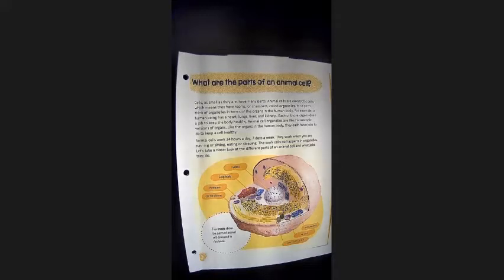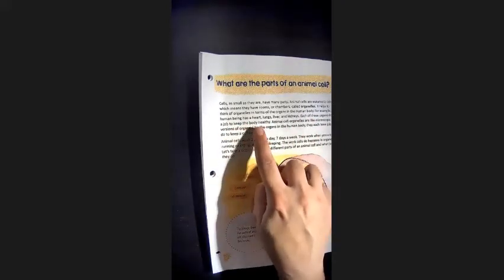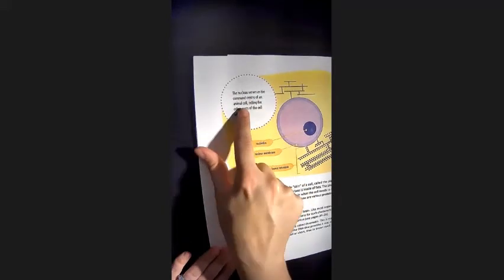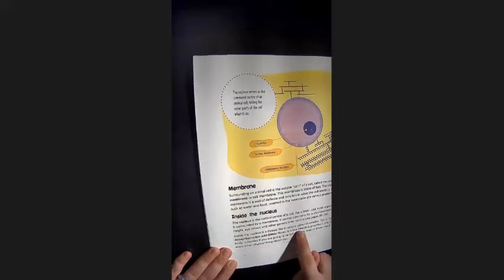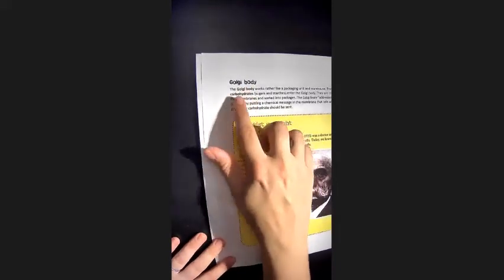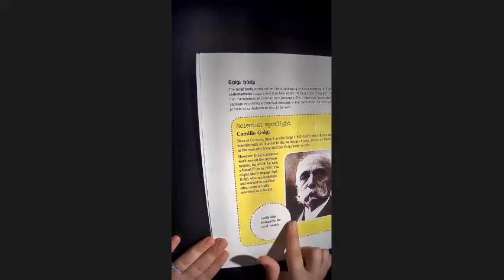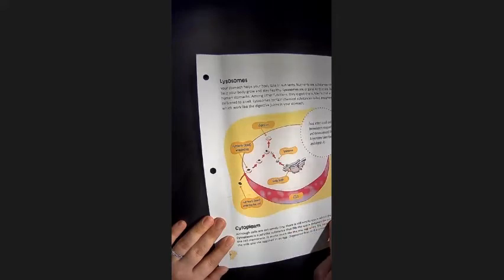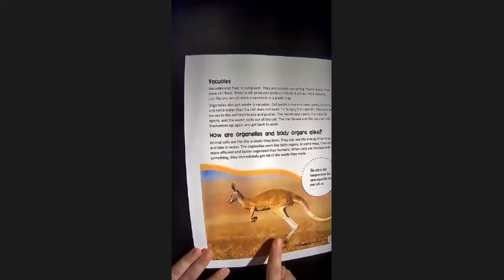AC Day 2